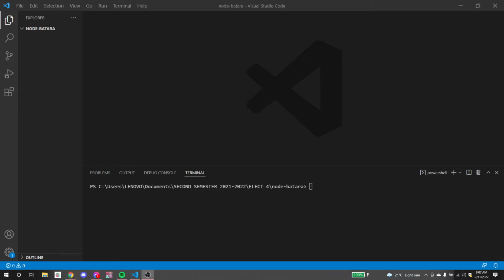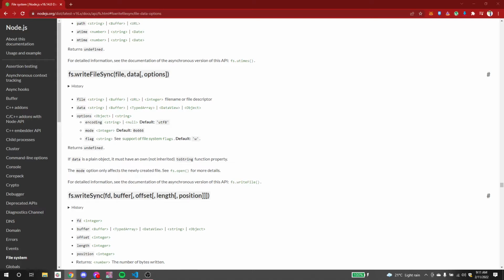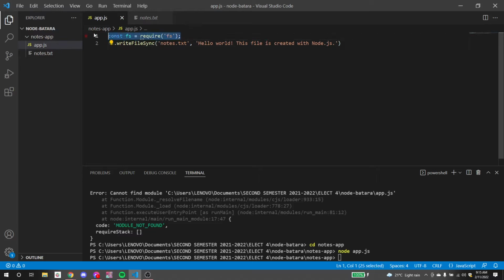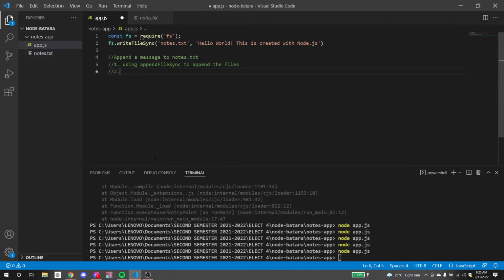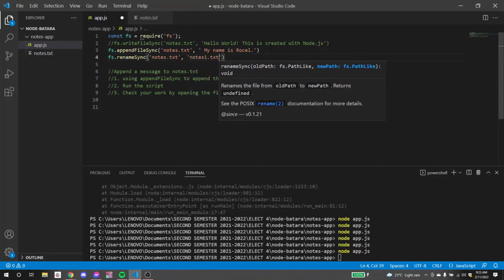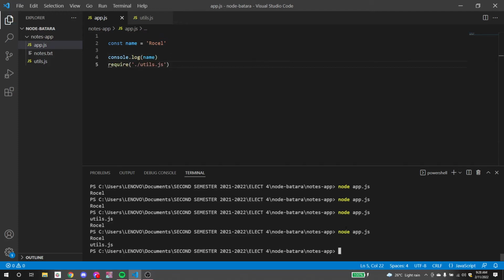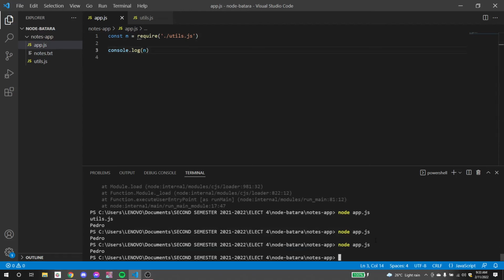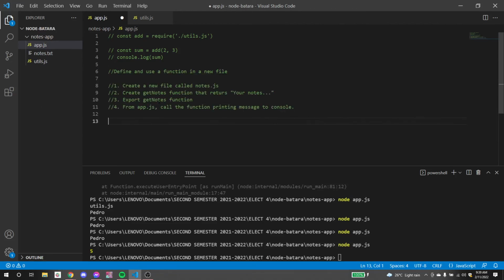Elect 4 Lesson 3: Node.js Module System